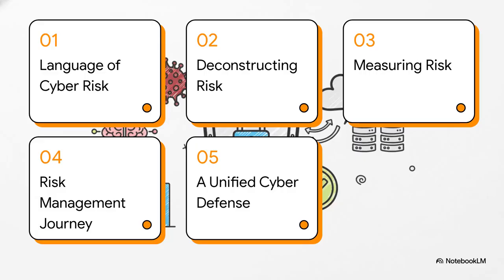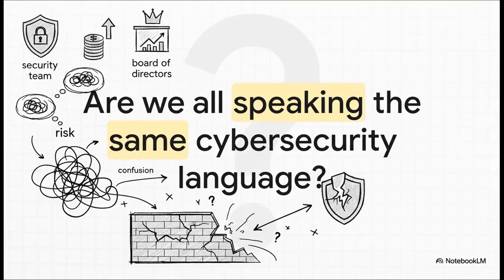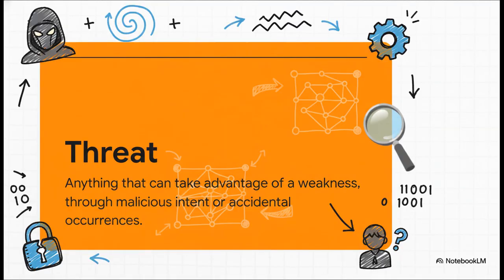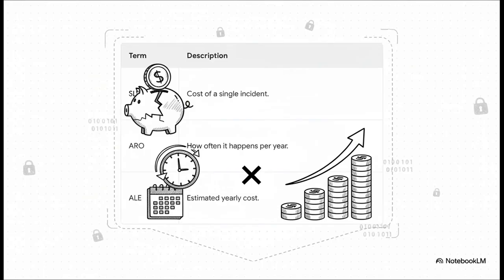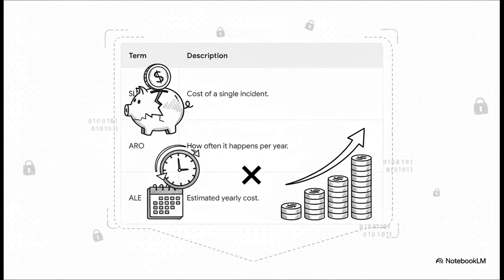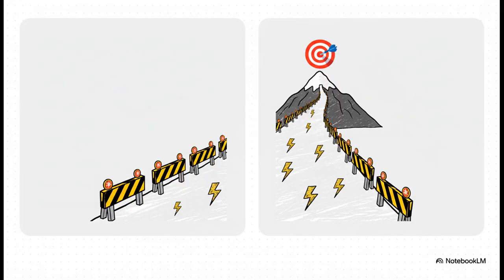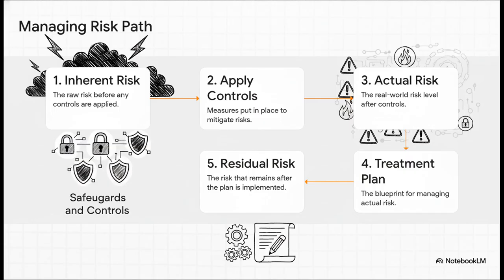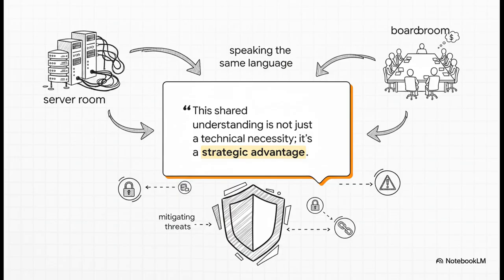Cyber Risk Management Fundamentals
Building true cyber resilience starts with understanding the fundamentals. In this masterclass, we break down the essential concepts of cyber risk management, ensuring clarity and consensus across your team. Misunderstandings can leave gaps in your defense strategies and weaken your response to threats—but a shared understanding becomes a powerful strategic advantage.

Whether you're a cybersecurity professional, team leader, or decision-maker, this session equips you with the knowledge to implement effective strategies and strengthen organizational defenses.

What You’ll Learn:
✅ Core principles of cyber risk management
✅ How to align your team on key concepts
✅ Strategies to close gaps and strengthen defenses
✅ How shared understanding improves organizational resilience

Stay ahead in cybersecurity—understand the fundamentals that make all the difference!